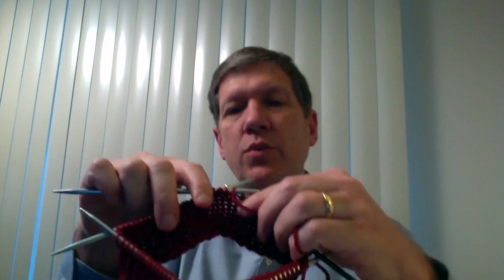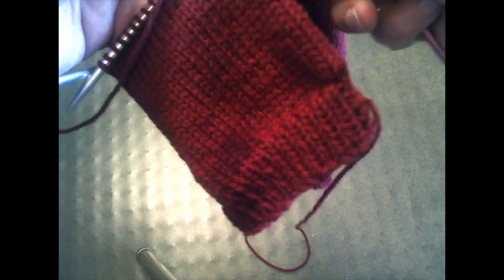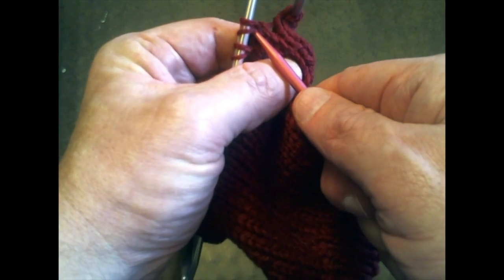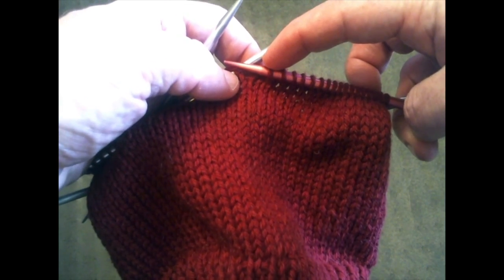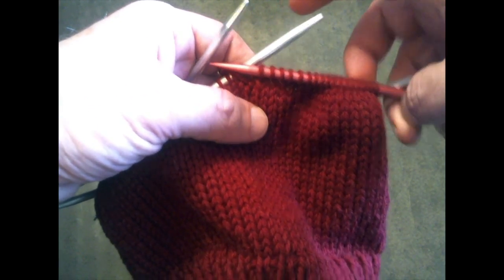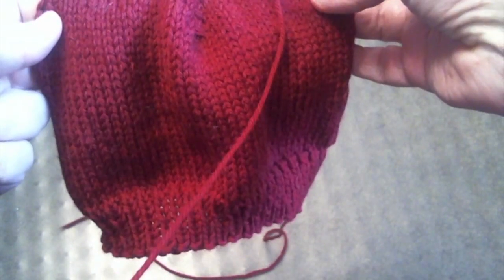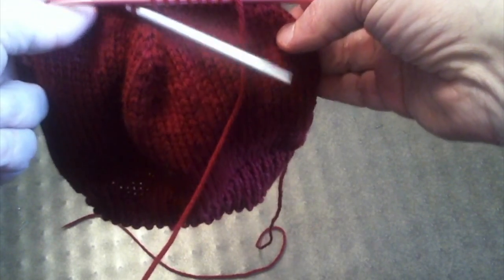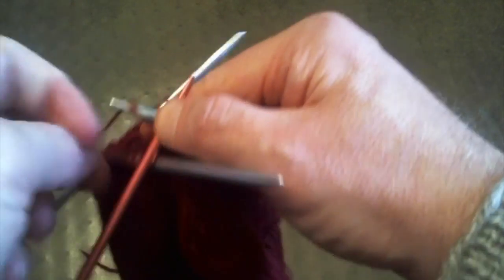3-4-Free Knitting Tutorial -01-West Coast Watch Cap Video 2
This video is the first of a series of 3-4-Free Knitting Tutorials. These two videos give tips on knitting in the round and creating a simple knitted cap.